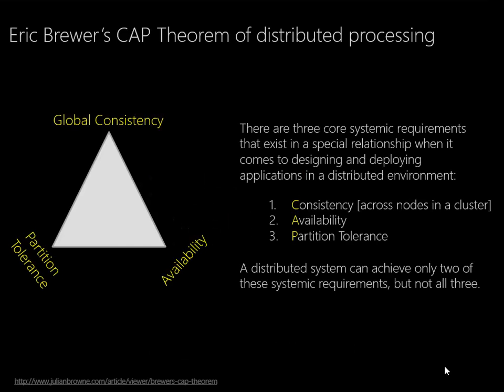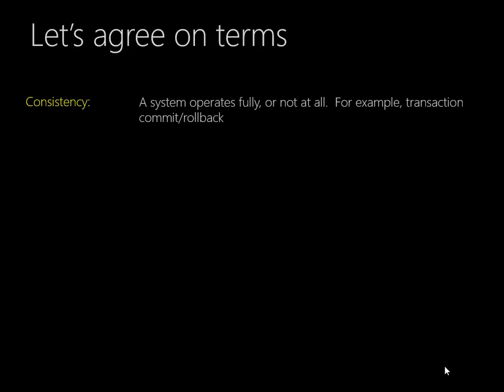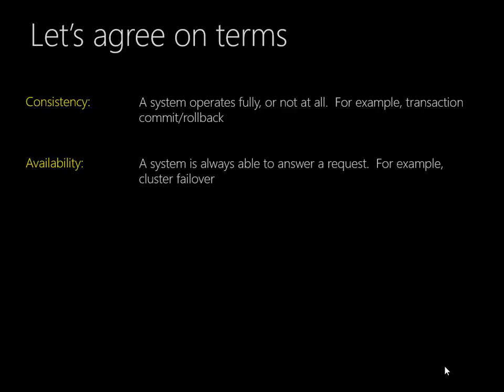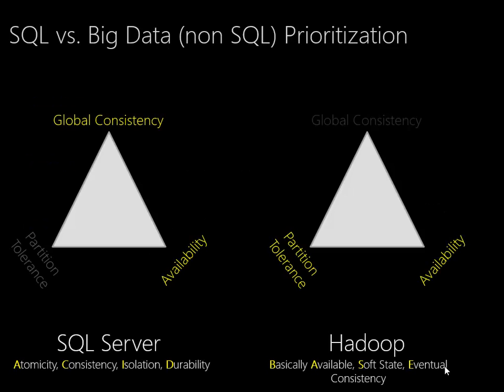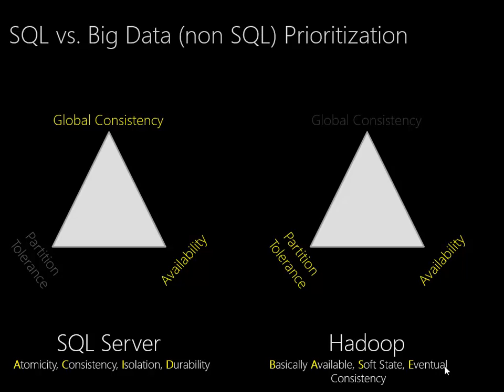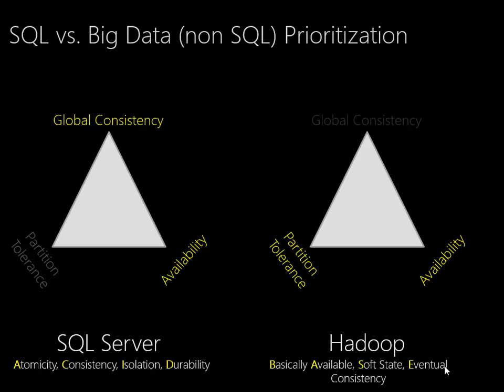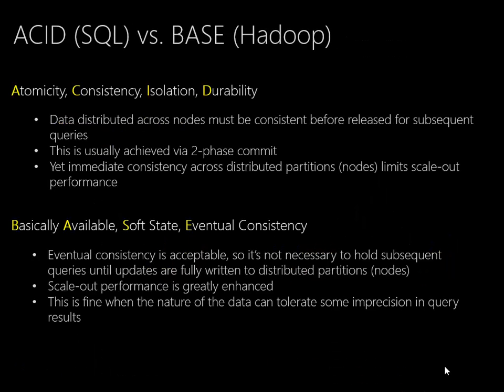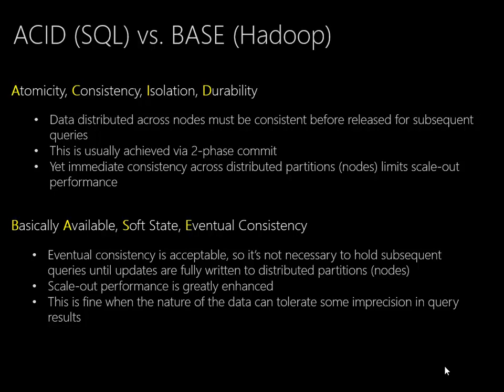SQL vs. Hadoop: Acid vs. Base